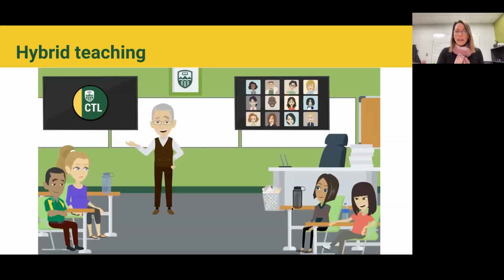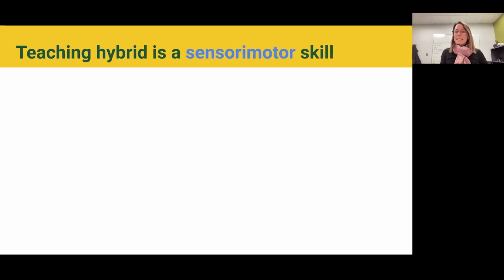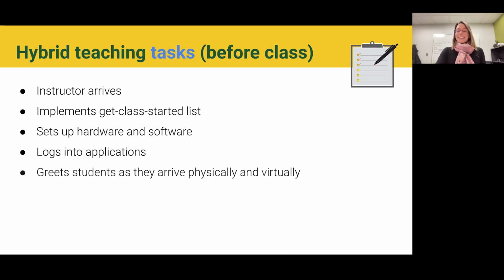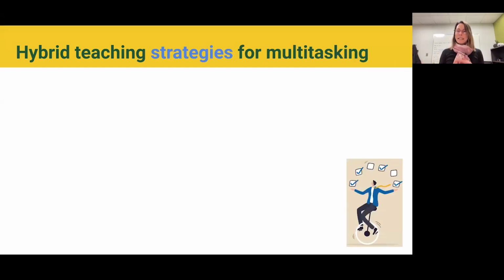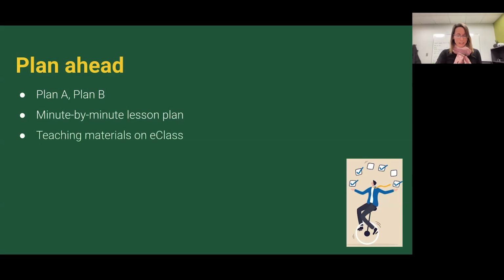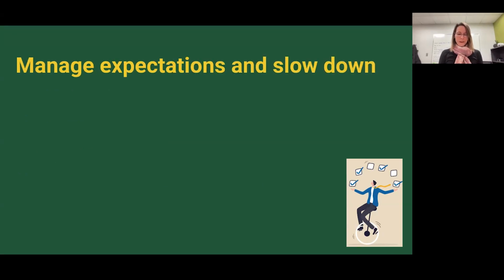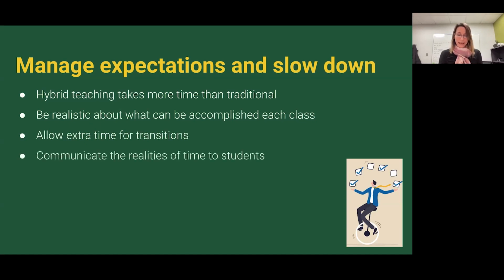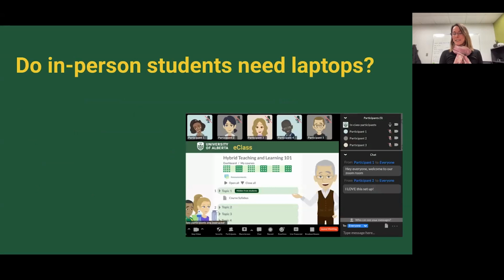The Multitasking of Hybrid Teaching: How to Integrate In-Person & Remote Students Simultaneously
Hybrid teaching requires an instructor to think, listen, see, speak, move, and breathe at the same time for the entire duration of a synchronous class. It truly is a specialized set of motor skills that can improve with practice over time. In this webinette with CTL's Anita Parker (Lead Educational Developer, Online and Hybrid Instruction and Strategy), we’ll take inventory of the many tasks that an instructor needs to perform simultaneously in the moment, and we'll build a list of realistic strategies to increase the effectives of hybrid teaching.